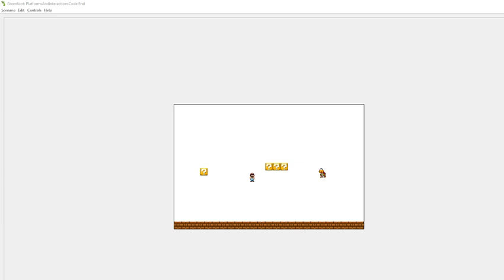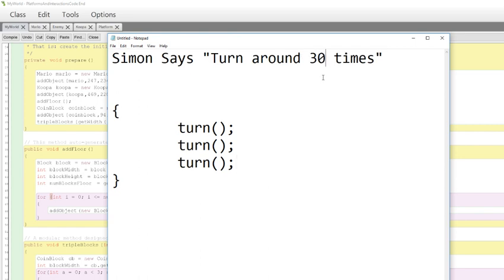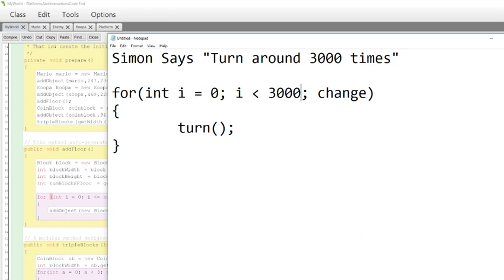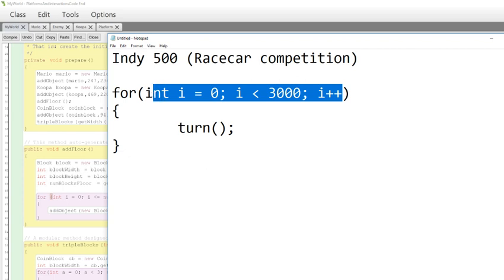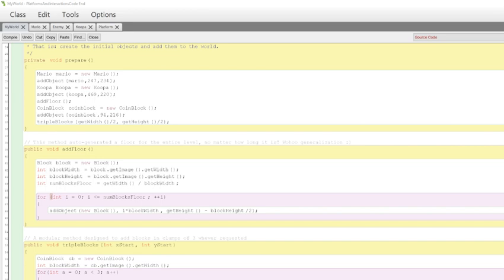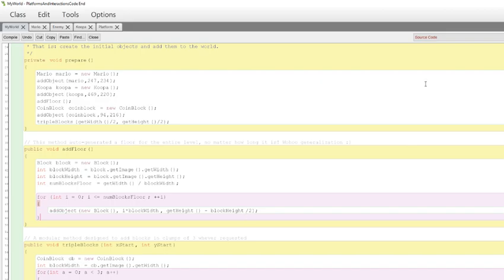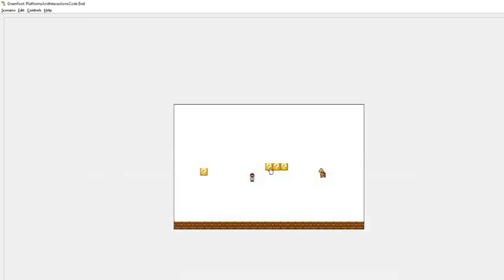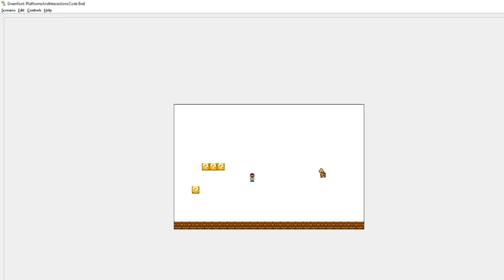CP11 - Platformer Tutorial #11 - For Loops